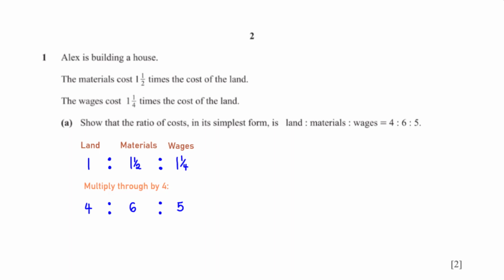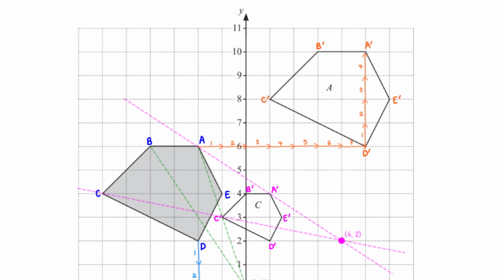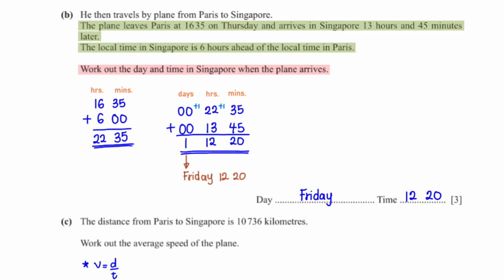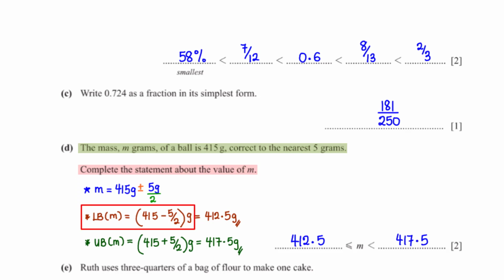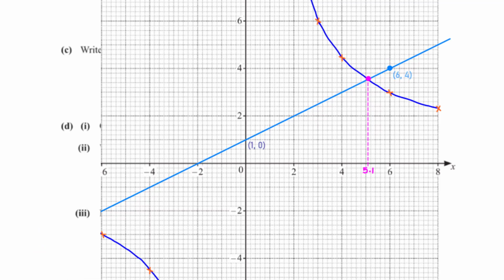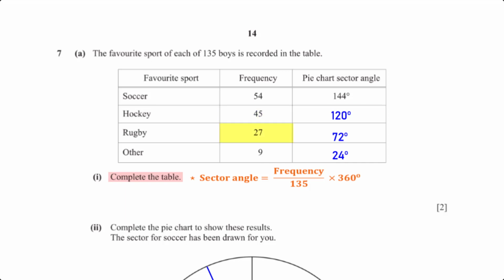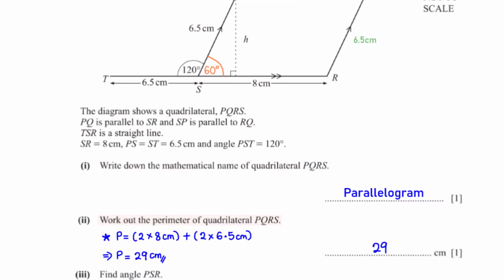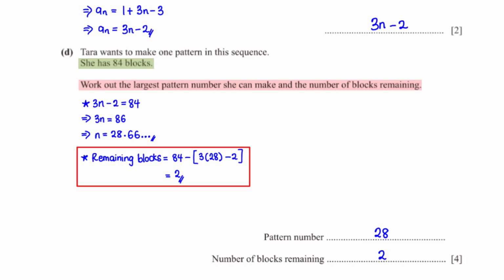0580/32/M/J/21 | Easy (Step by Step) Solutions | CIE IGCSE MATHS PAPER 3 (CORE) 2021